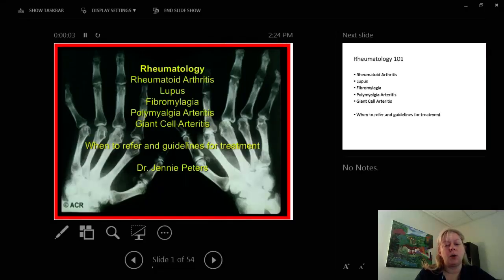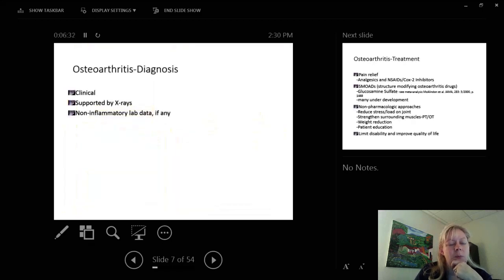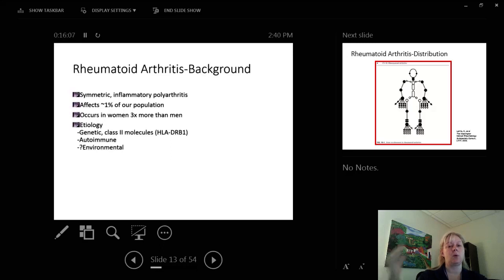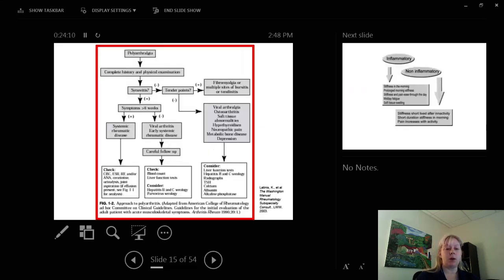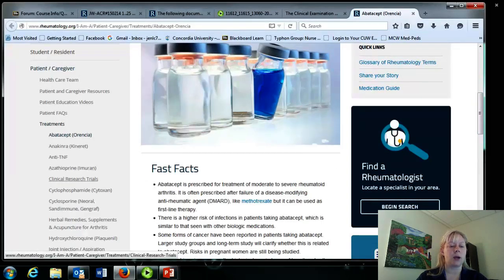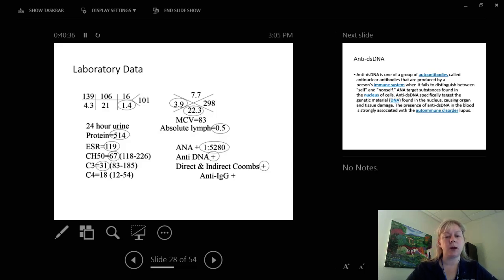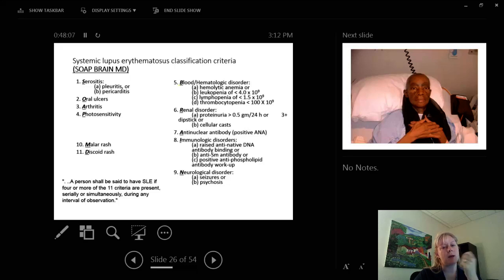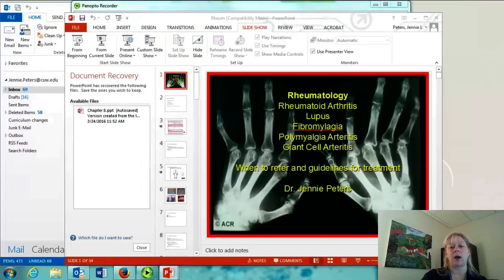MSN 852/866 Rheumatology Part I